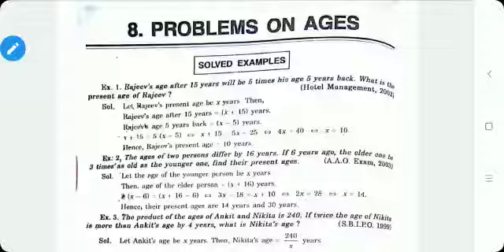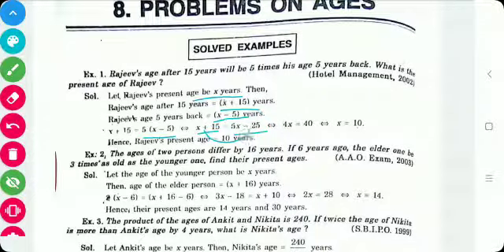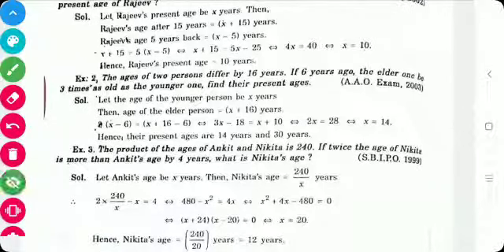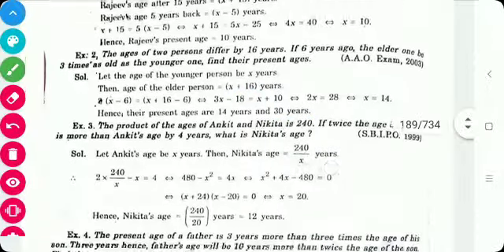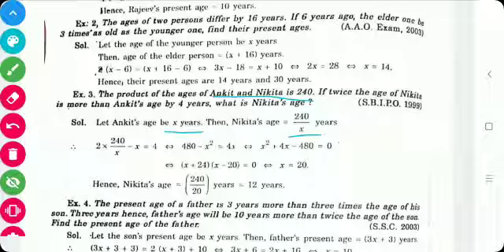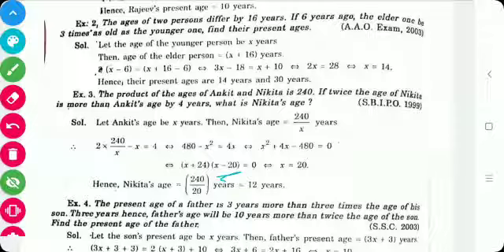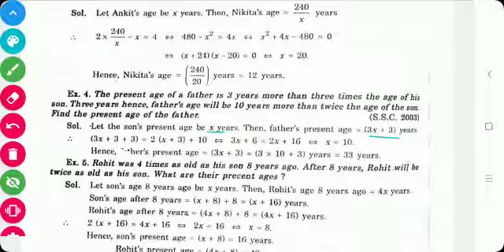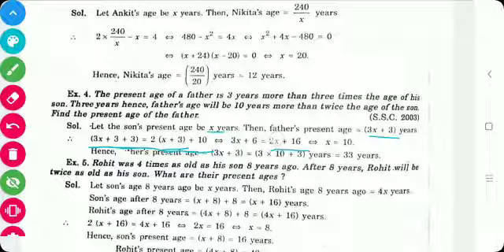QRPS- Qualitative Reasoning and Problem Solving-BE CSE-IT- Problems on Ages